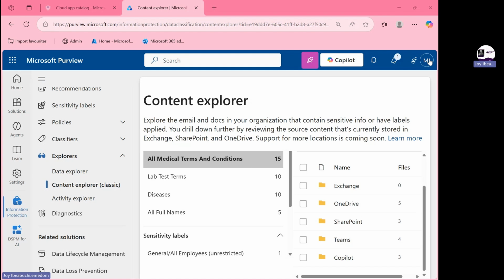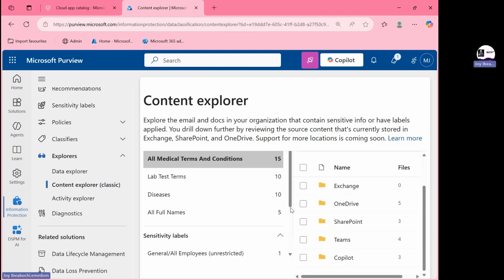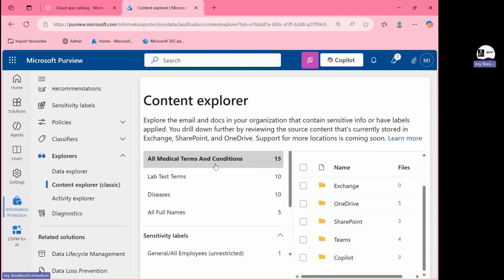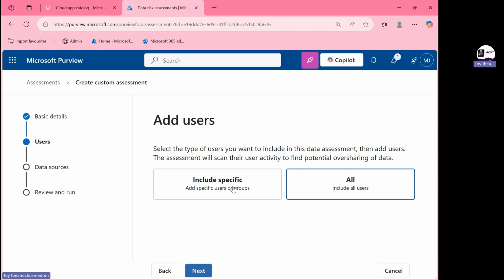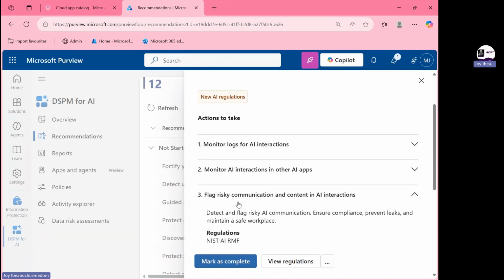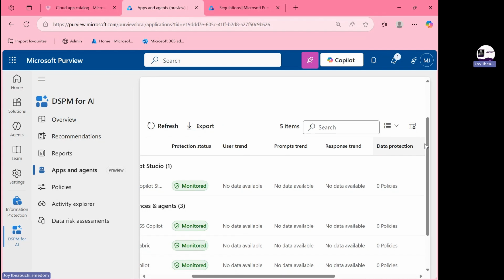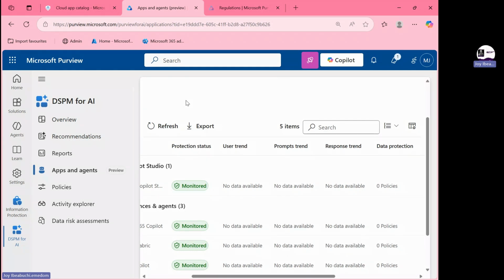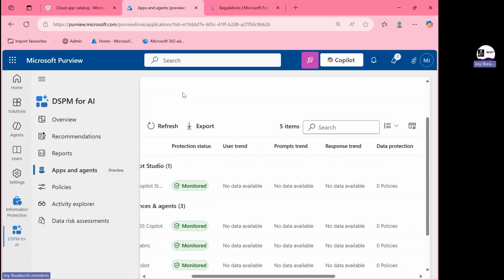Security and data class 6 20250614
Microsoft identity, Data and AI